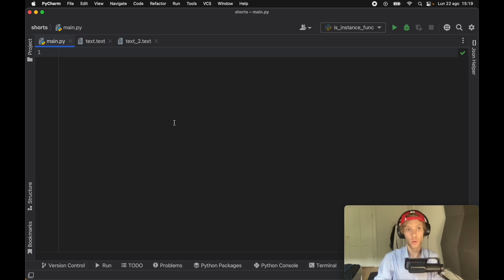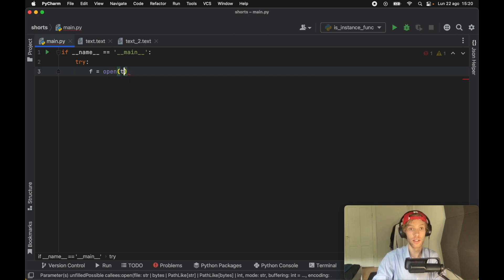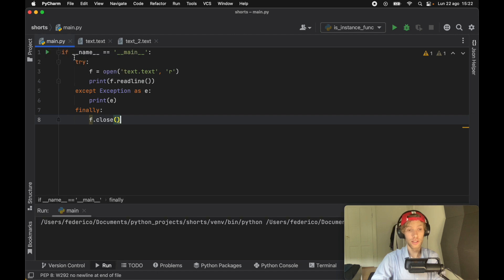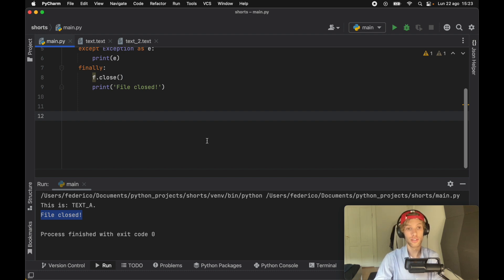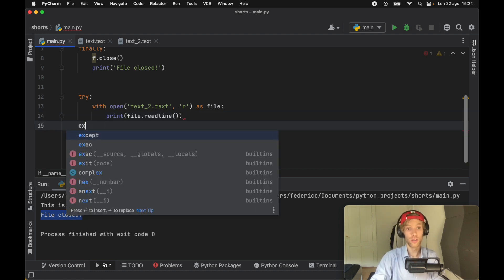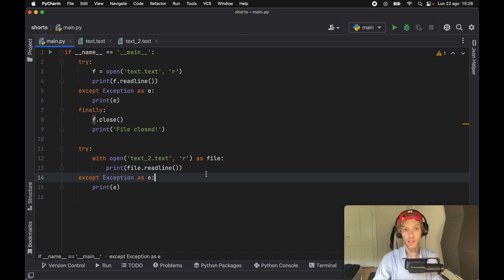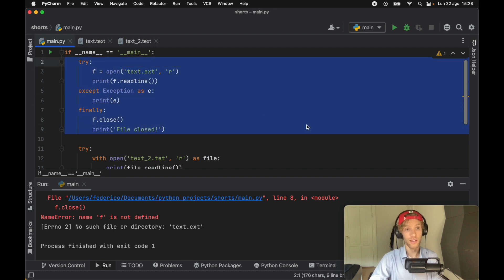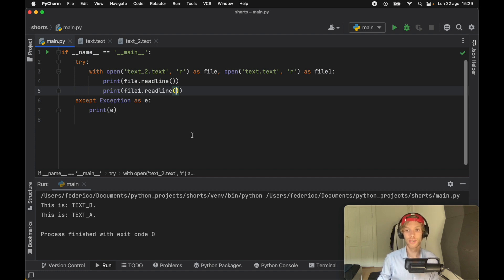THIS Is The Best & Safest Way To Open Files In Python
This is the best & safest way to open files in Python. I will also show you a bonus tip at the end of this video.